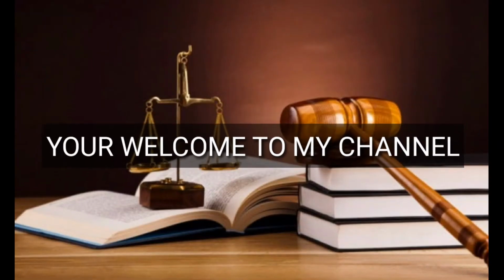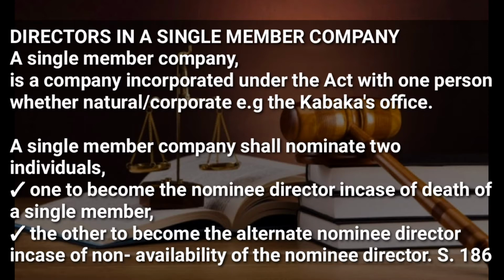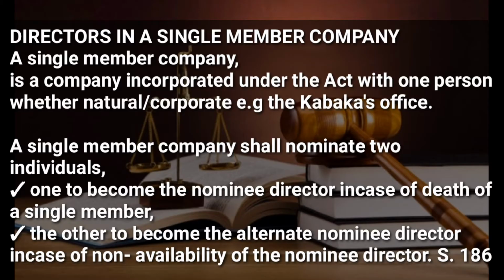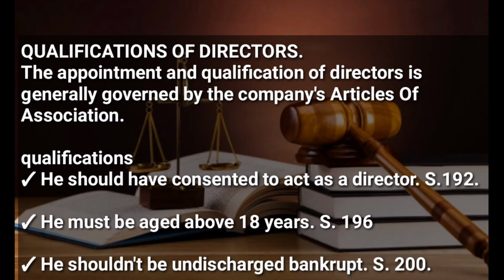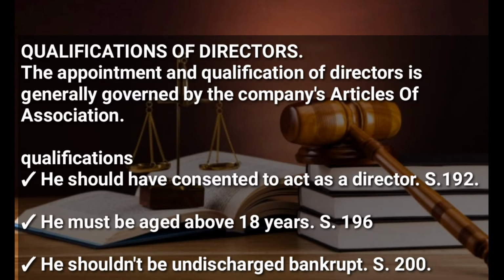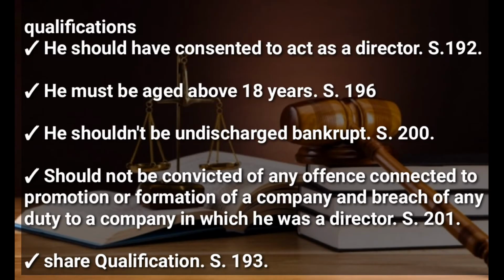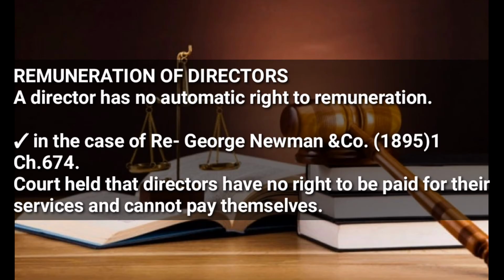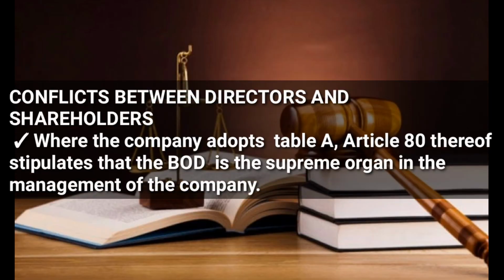The Board Of Directors ( Management of a company, company law)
company law/business law 2 (@NAISHAACADEMY )